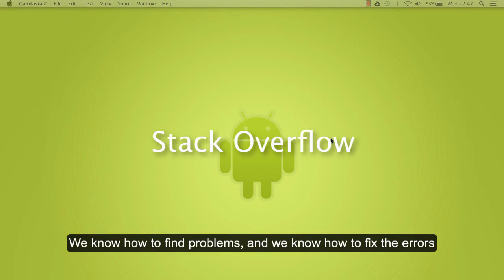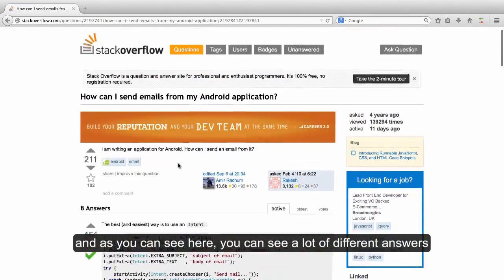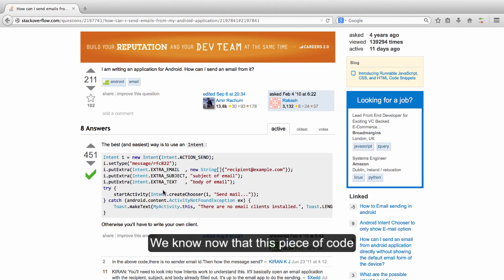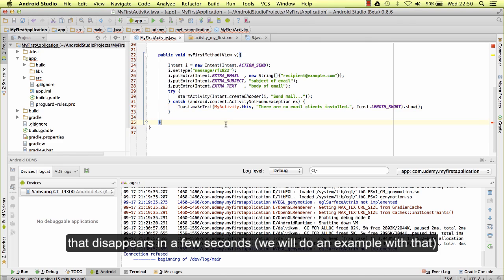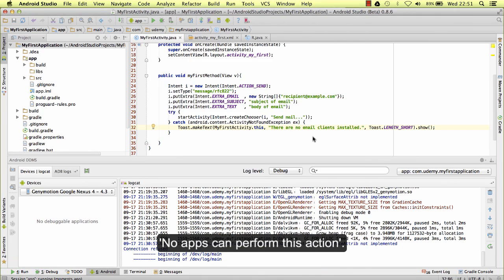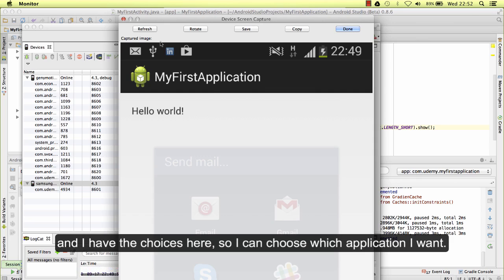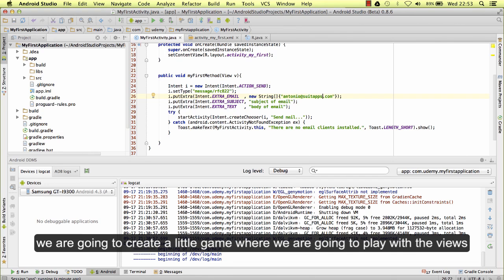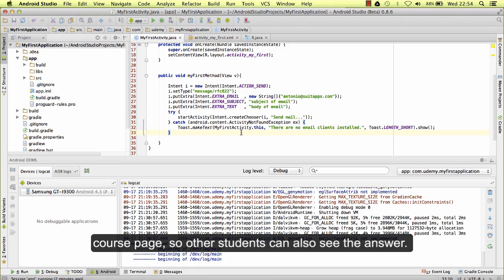how to android apk create 019 Lesson17